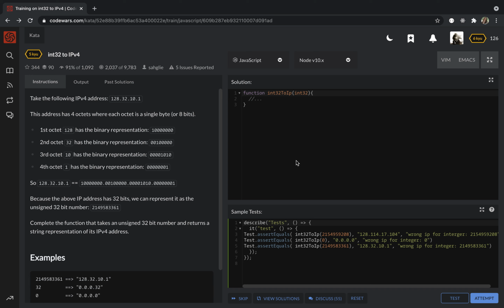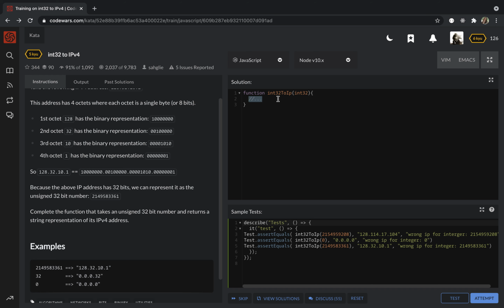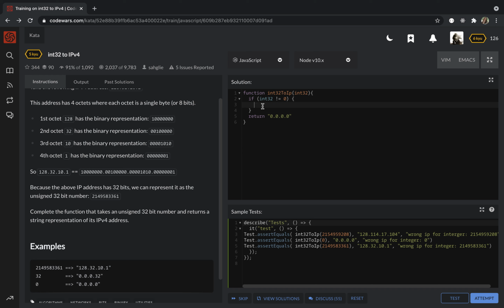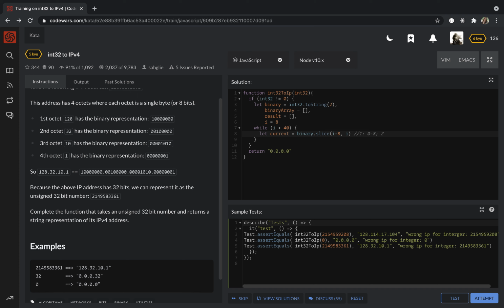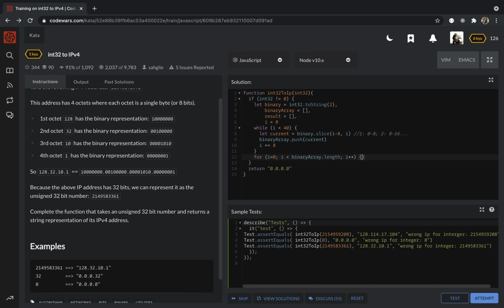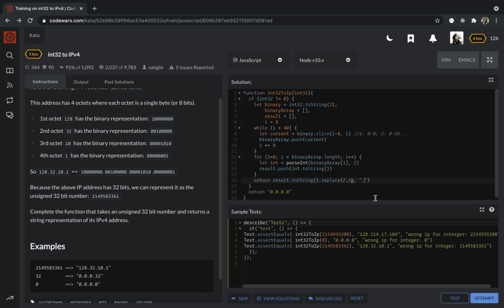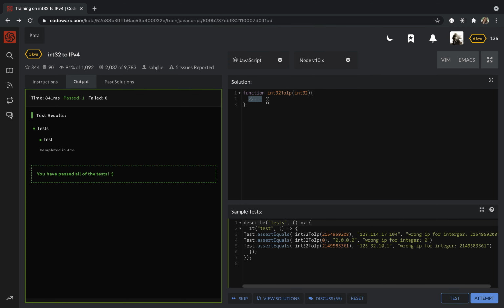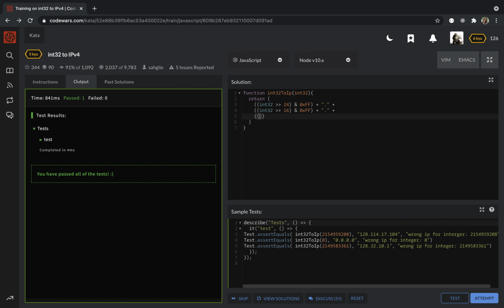CodeWars || int32 to IPv4 || JavaScript || Code Challenge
Take the following IPv4 address: 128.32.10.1

This address has 4 octets where each octet is a single byte (or 8 bits).

1st octet 128 has the binary representation: 10000000
2nd octet 32 has the binary representation: 00100000
3rd octet 10 has the binary representation: 00001010
4th octet 1 has the binary representation: 00000001
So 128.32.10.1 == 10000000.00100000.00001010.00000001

Because the above IP address has 32 bits, we can represent it as the unsigned 32 bit number: 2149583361

Complete the function that takes an unsigned 32 bit number and returns a string representation of its IPv4 address.

Examples
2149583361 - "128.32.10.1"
32         -  "0.0.0.32"
0          - "0.0.0.0"